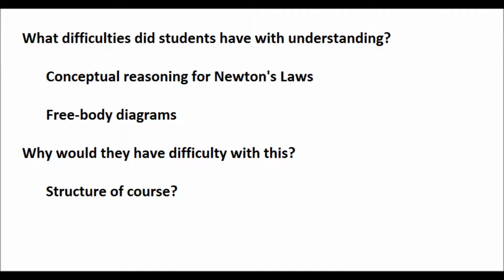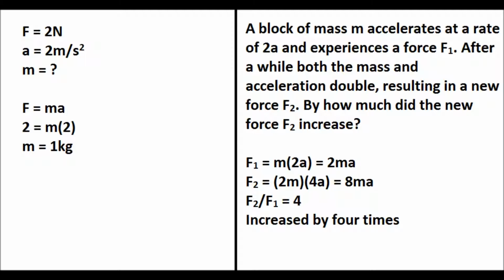Revised Conceptual Interview